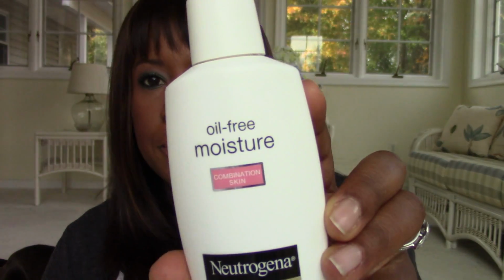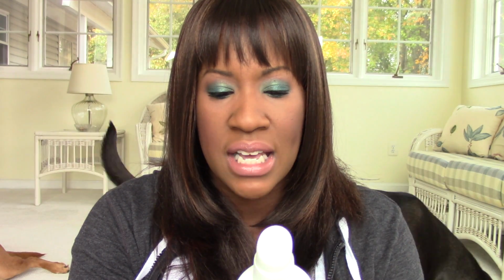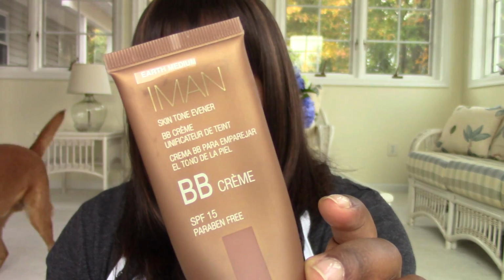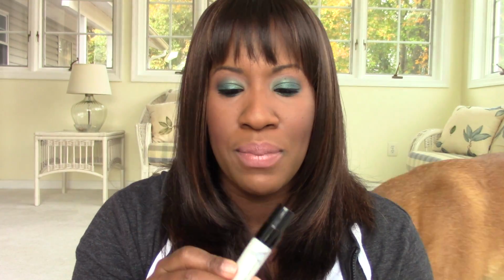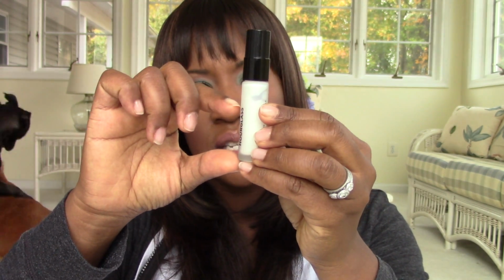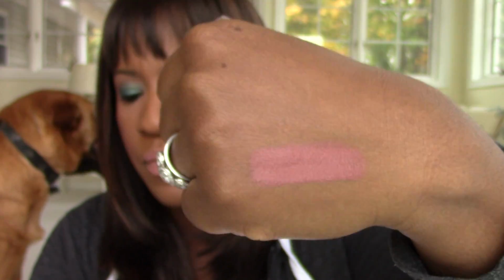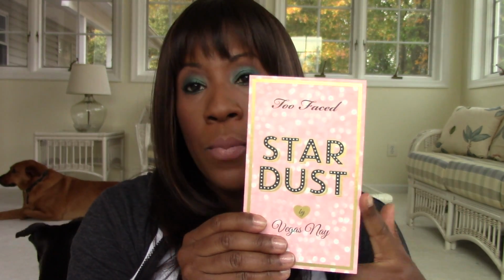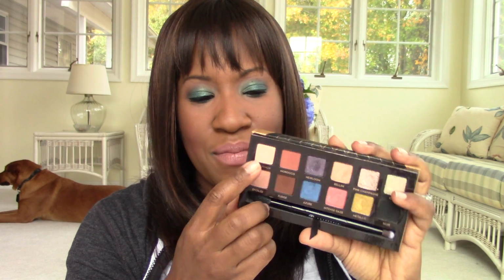October Favorites+Life & Baby Update!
Sorry this is sooo long! But I've missed talking to you! I do the favorites first and then go into the Life & Baby Update (around the 10 minute mark) so if your just up for favorites its up first thing!!

On me: Black Up Mattifying Fluid Foundation-#11, Makeup Geek eyeshadow-Cocoa Bear, Charlotte Tilbury Eyes to Mesmerise shadow-Cleopatra, Mally Effortless Airbrush Eyeshadow-Lush Forest, Colourpop Super Shock Shadow-Coconut, Laura Geller Baked Gelato Swirl Illuminator-Gilded Honey, Too Faced Love Flush Blush-Your Love Is King, Mac Lipstick-Spice, NYX Butter Gloss-Tiramisu.